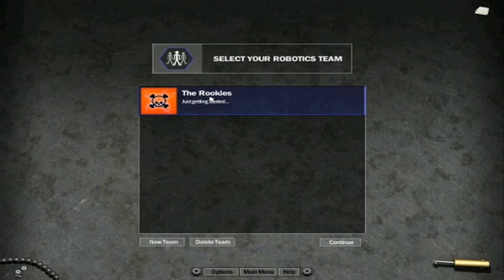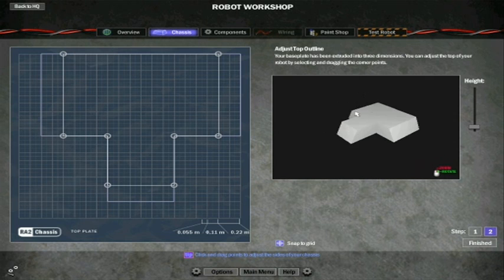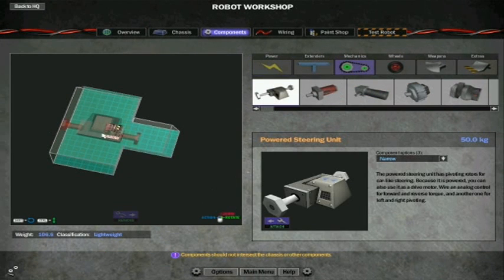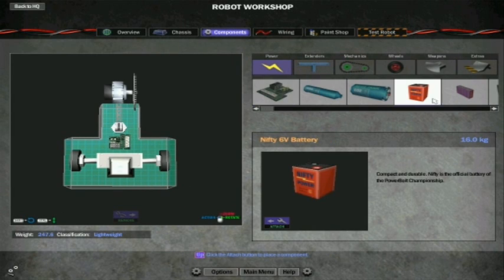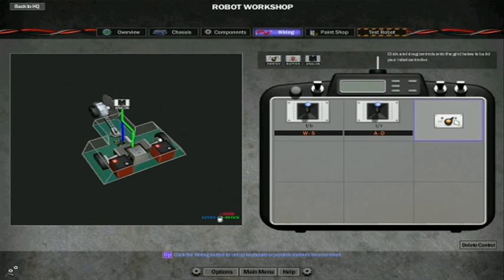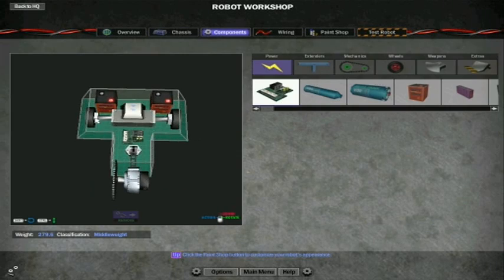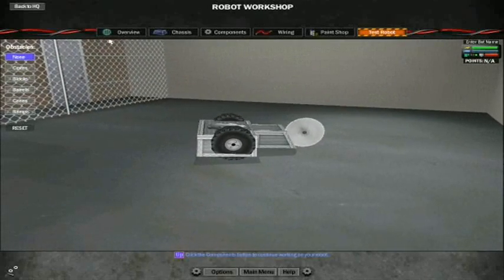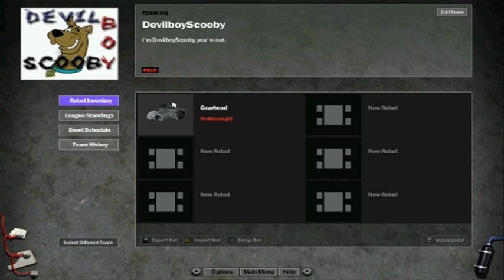Let's Play Robot Arena 2 Part 2 - Gearheading up for Action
Please do like on facebook your input on polls etc is greatly appreciated!
In this part I build a rather rubbish robot.